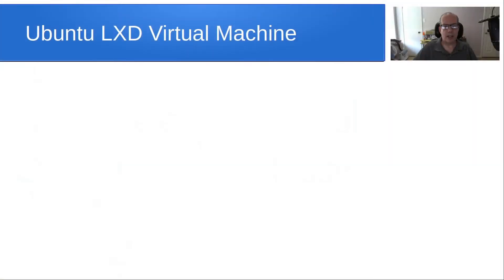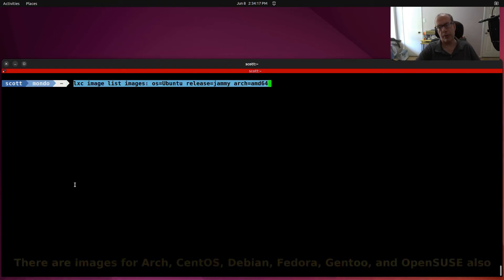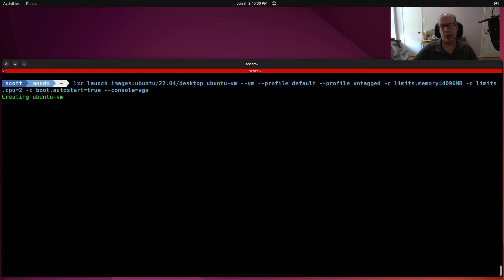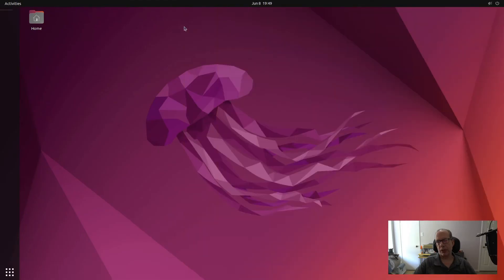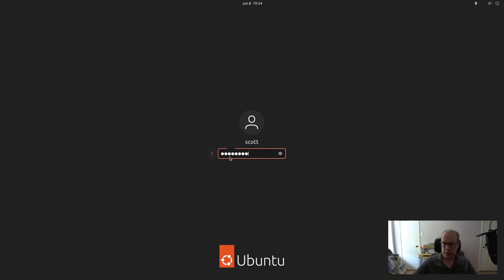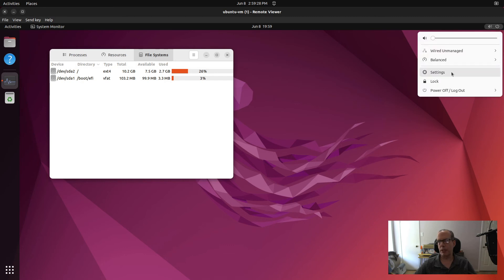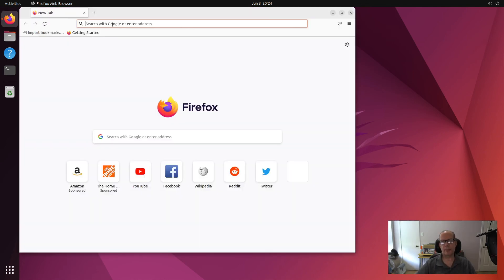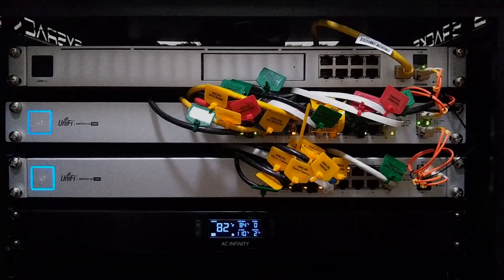Ubuntu LXD Virtual Machine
I have covered LXD containers in many other tutorials and they are lean and resource efficient. LXD VMs use many of the facilities of the LXD frontend and also the QEMU VM components on the backend. This makes for an easier to use and leaner VM.  In this video, we create an Ubuntu 22.04 Desktop LXD VM.